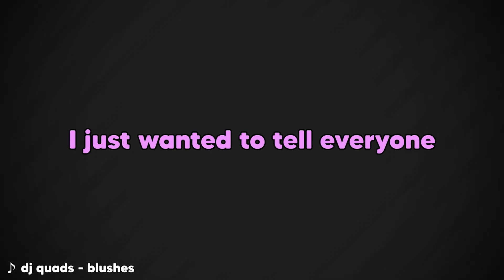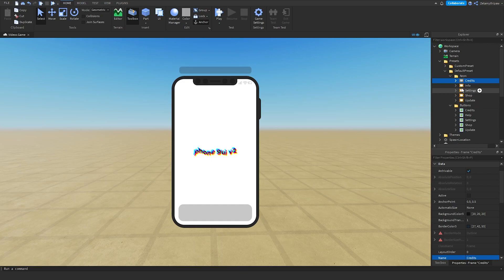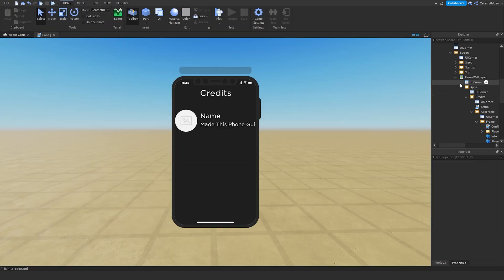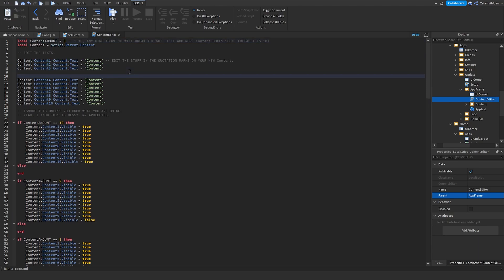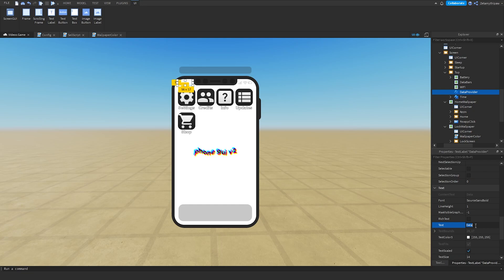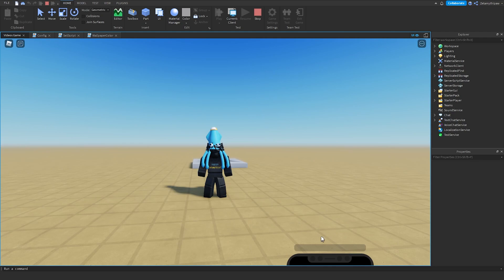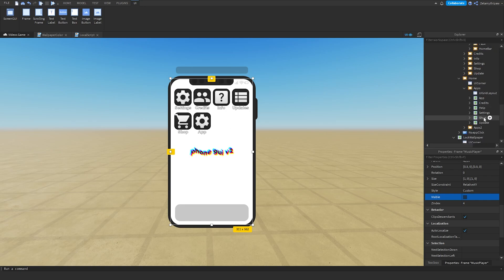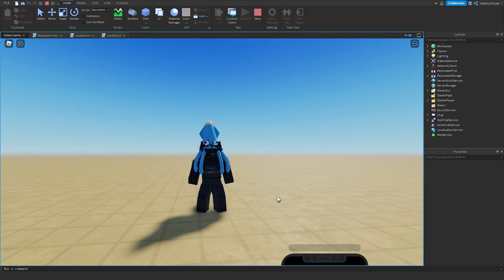Fully Customizable Phone Gui V2 // Free! // Roblox Studio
In this video I show you how to edit and install V2 of my Phone Gui!

⸻ Sources ⸻

⸻ Stuff ⸻

⸻ Chapters ⸻

0:00 Intro
0:30 Installation
0:58 Editing Default Apps
4:28 Editing the Main UI
5:52 Test 1
6:50 Making a Custom App
8:54 Final Test
9:41 Outro

⸻ Music Used ⸻